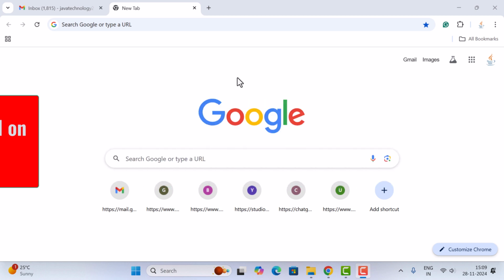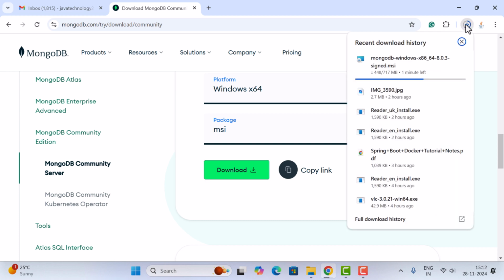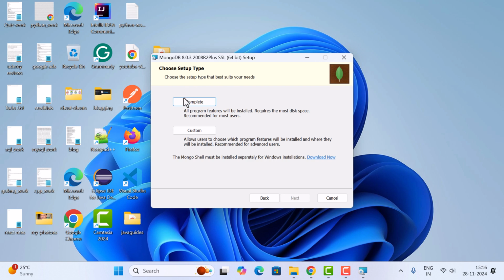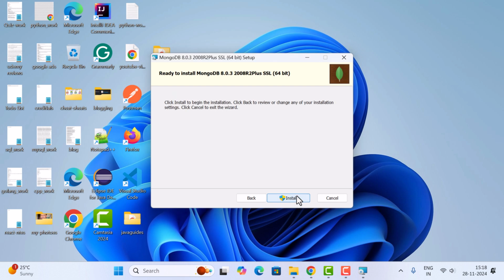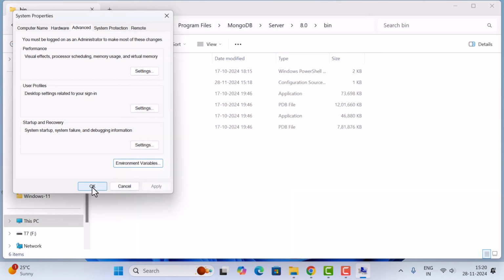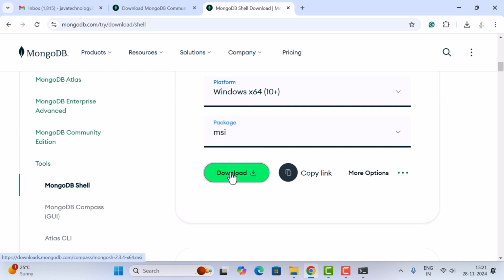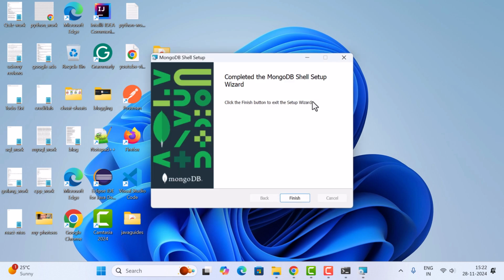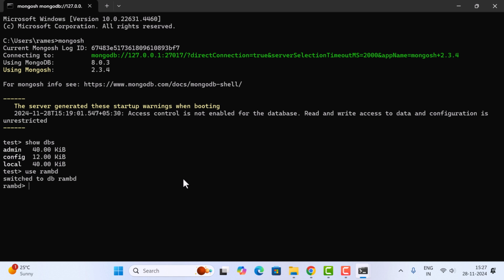How to install MongoDB 8 on Windows 11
In this video, we’ll guide you step-by-step on how to install MongoDB 8 and the MongoDB Shell on Windows 11. MongoDB is a popular NoSQL database, and the MongoDB Shell provides a powerful interface for interacting with your databases. Follow this tutorial to get everything set up quickly and efficiently.

📌 What You Will Learn:
Installing MongoDB on Windows 11
Setting up the MongoDB environment and system services
Installing and using the MongoDB Shell to interact with your database

🎯 Who Should Watch:
Developers setting up MongoDB for their applications
Beginners learning to use NoSQL databases
Anyone needing a step-by-step guide to install MongoDB on Windows 11